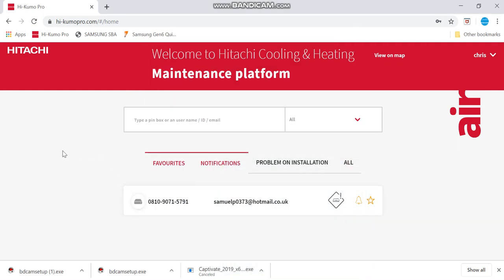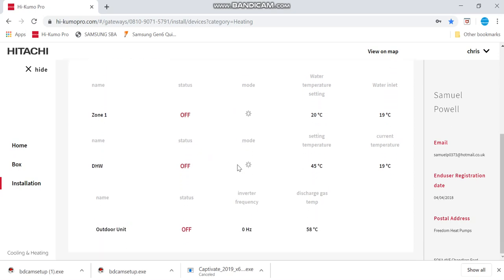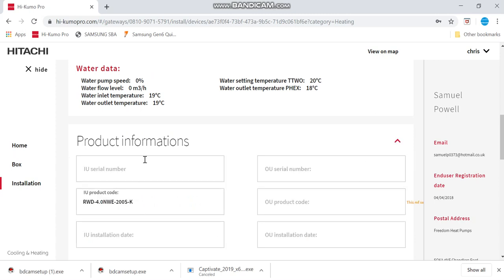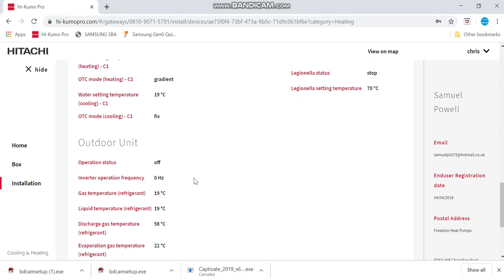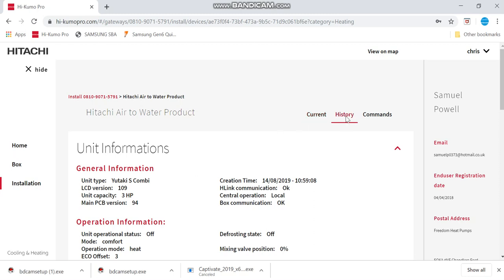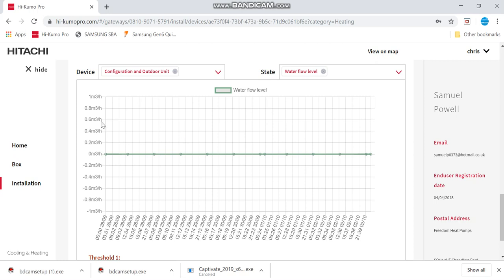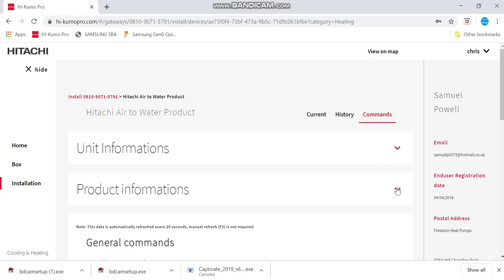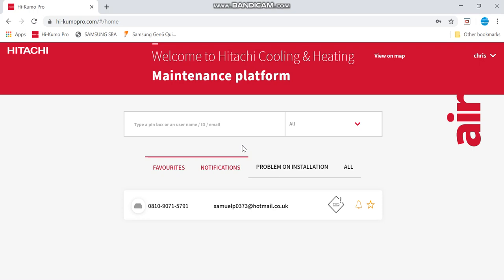Hitachi air source heat pump Hi Kumo Pro a walkthrough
Have you ever wanted to be able to see everything your heat pump is doing? Would you like to receive emails if anything goes wrong? Would you like to see a Log of ALL the parameters in the unit all from the comfort of your computer? Then welcome to Hi kumo from Hitachi. It fits every unit in the range and all units under 3 years old.